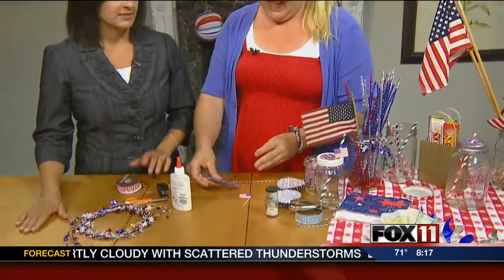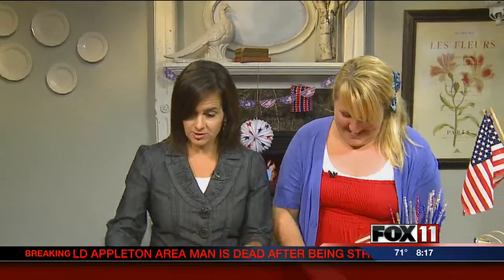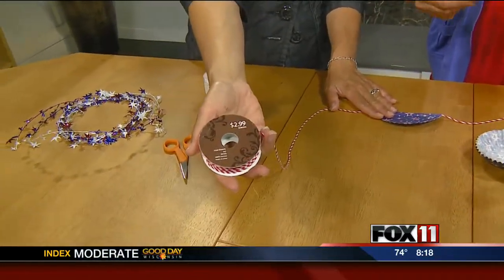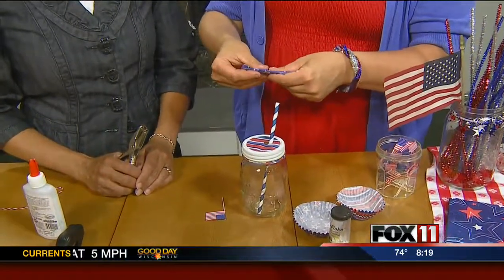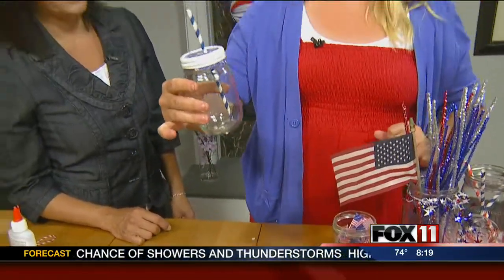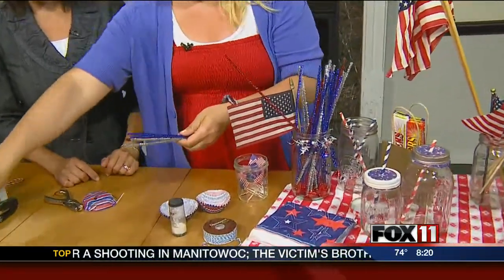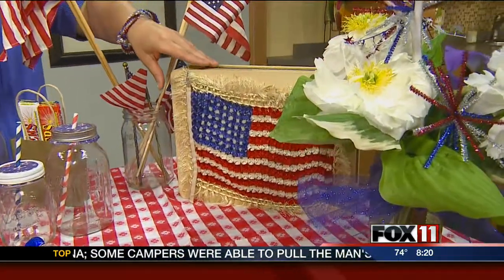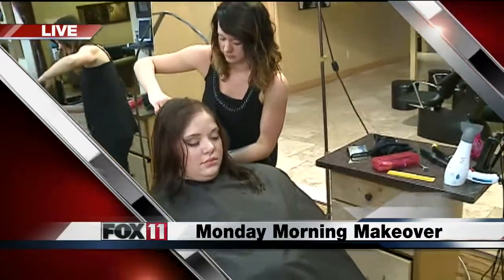GDW8 Fourth of July Crafts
Watch the video to learn how to do some sweet Fourth of July crafts.